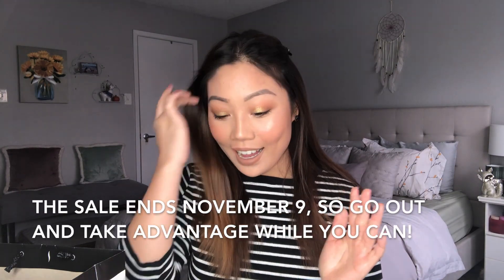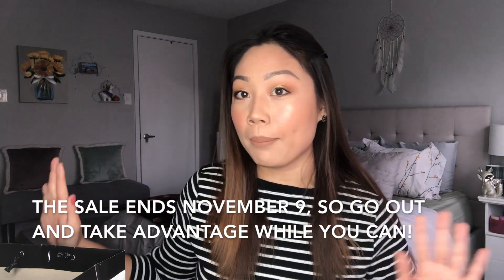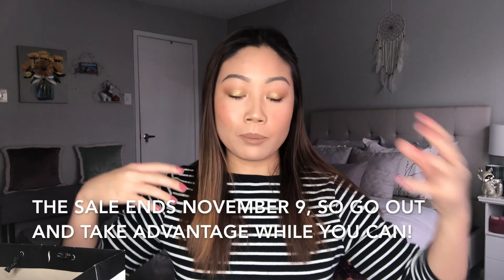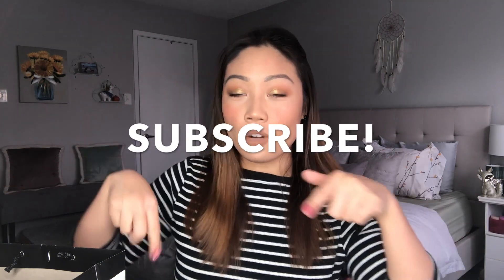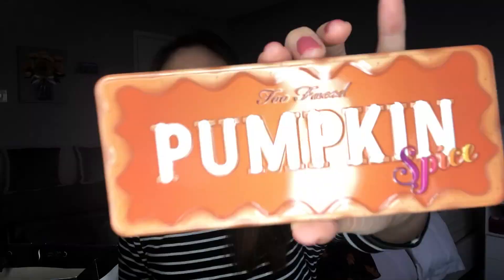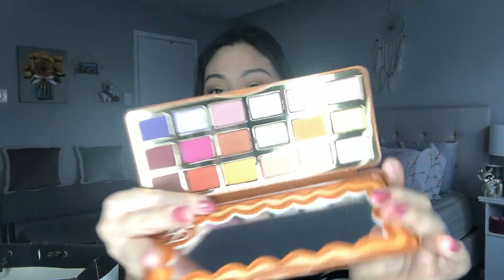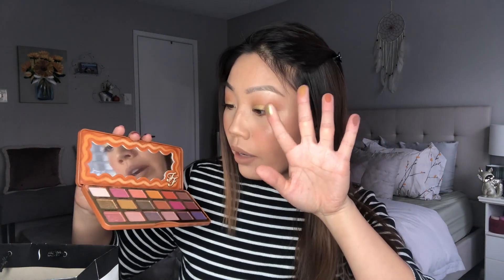FALL 2020 SEPHORA VIB SALE HAUL | Ashley Wong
Hi guys!  Today we're diving into my Sephora sale haul!

🎨 PRODUCTS MENTIONED:

Too Faced Pumpkin Spice Eyeshadow Palette
The Inkey List Retinol Serum
Fenty Pro Filt'r Setting Powder ~ Cashew
Rare Beauty Foundation Brush
Kate Somerville Anti Vac Clearing Lotion
Rare Beauty Soft Pinch Liquid Blush ~ Love
Smashbox Always On Liquid Lipstick ~ Gotta Light
Milk Makeup Flex Highlighter ~ Lit
Marc Jacobs Enamored Lip Gloss ~ Work It
Huda Beauty Faux Filter Foundation Stick ~ 300N Latte
First Aid Beauty Face Wash
Milk Makeup Birthday Gift Kit

Poshmark: @ashreewonton